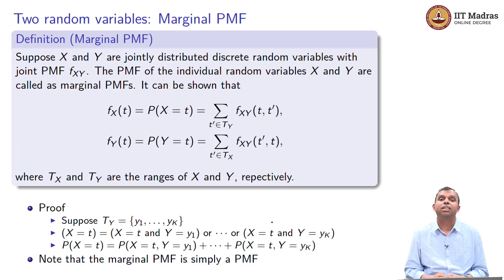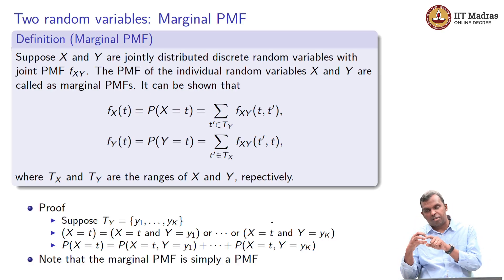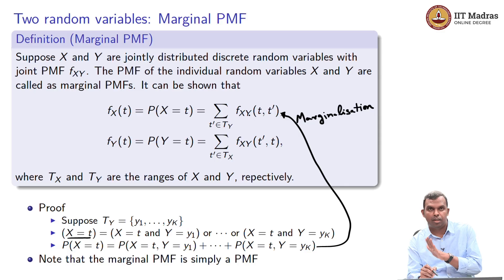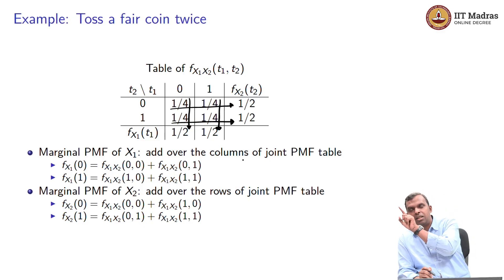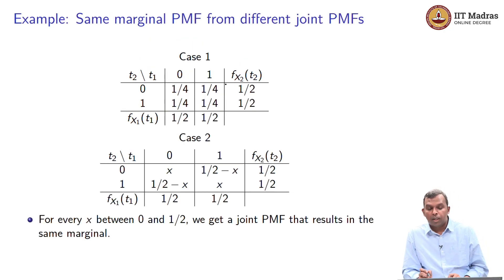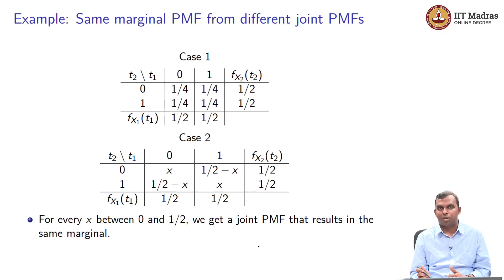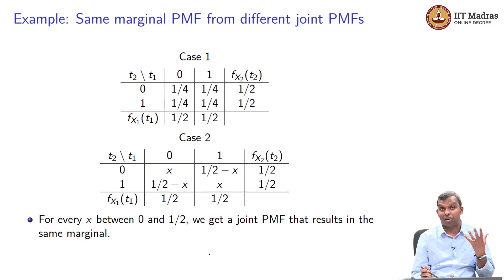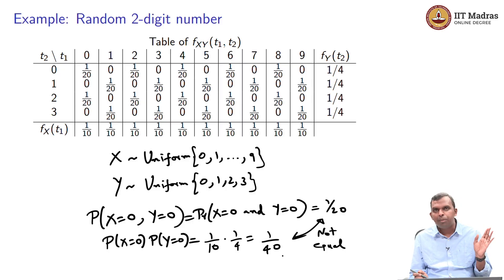Lecture 1.2: Marginal PMF of discrete random variables